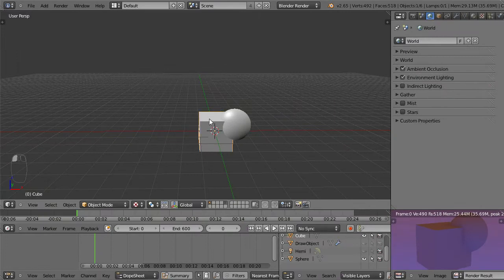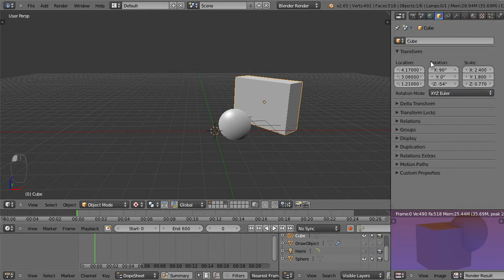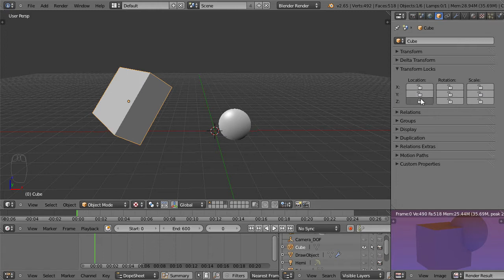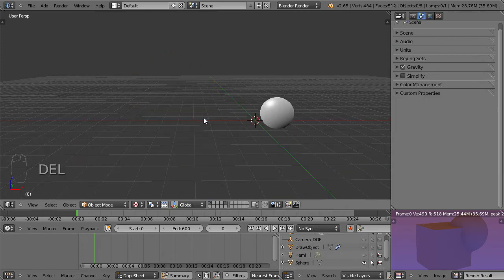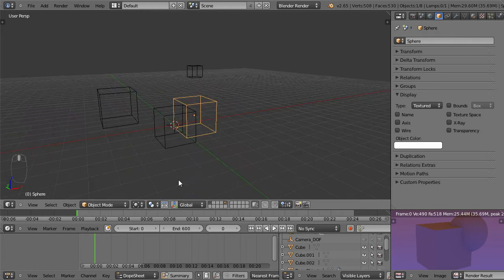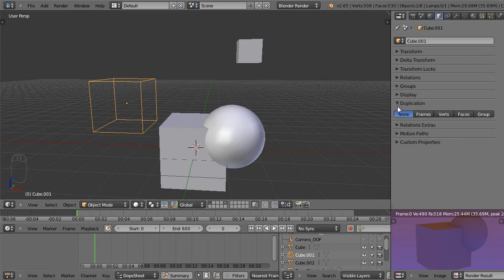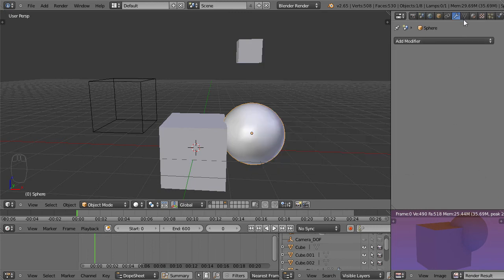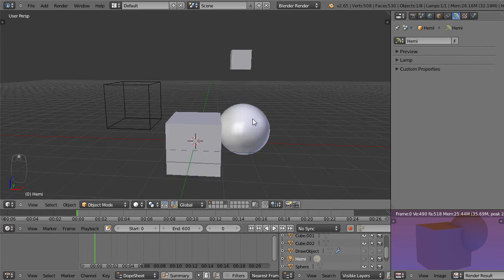LBN13 Object Panel In Blender